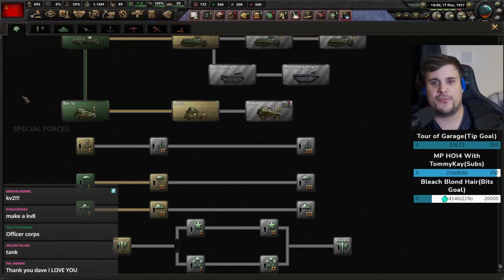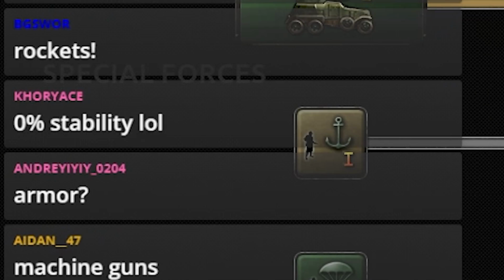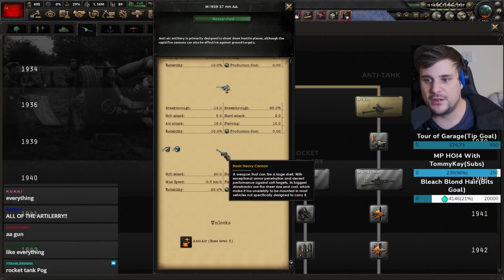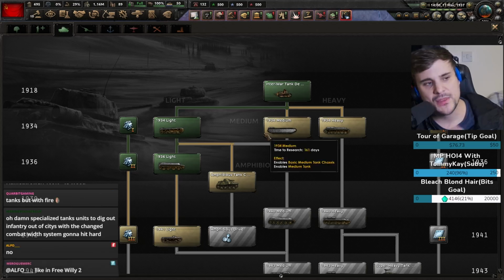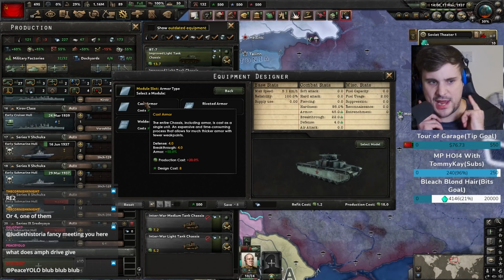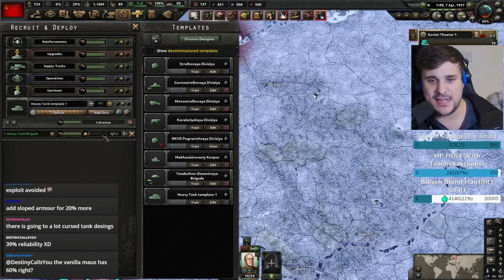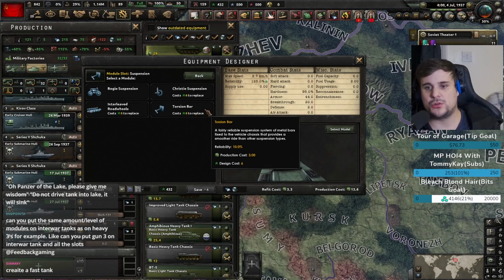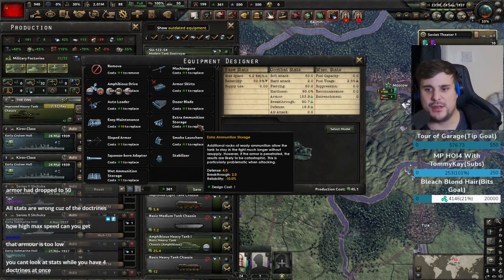HIDDEN Tank Research - Hoi4 No Step Back Tank Designer Guide